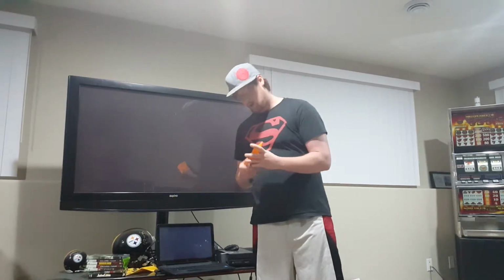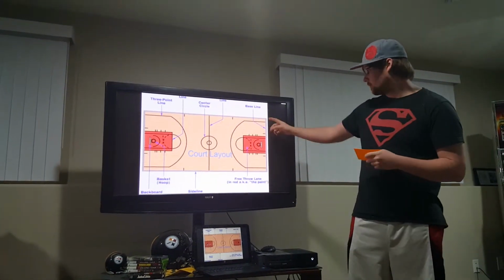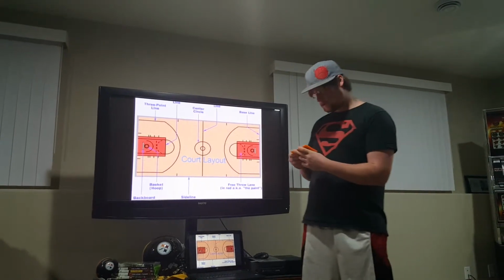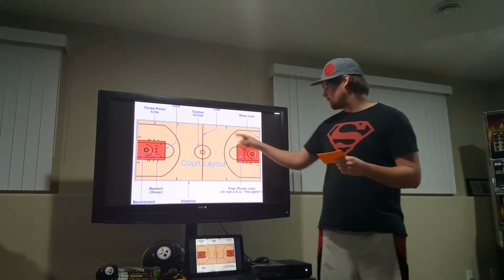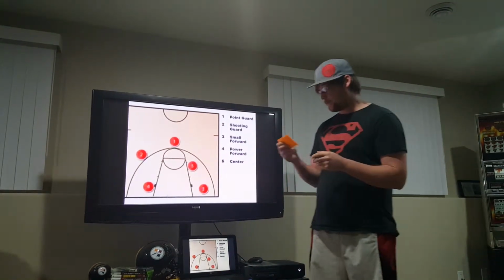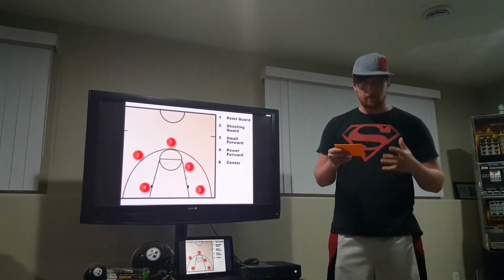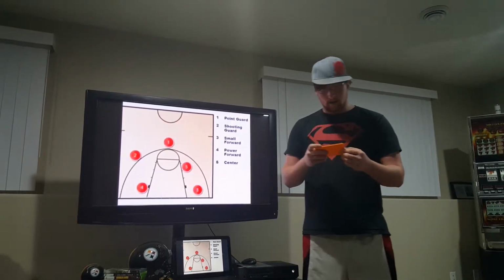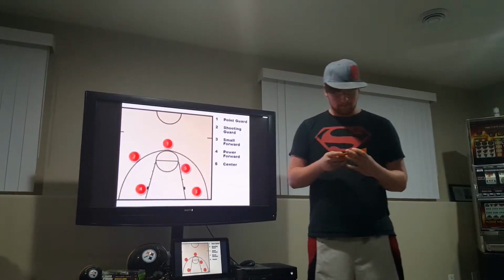Brandon Niles Visual Speech